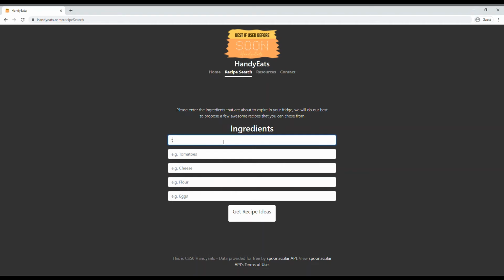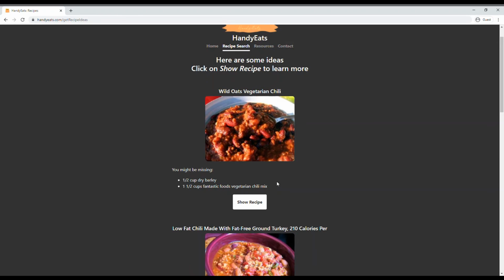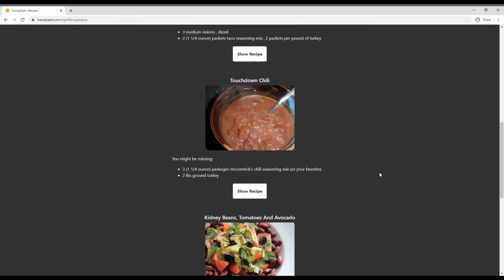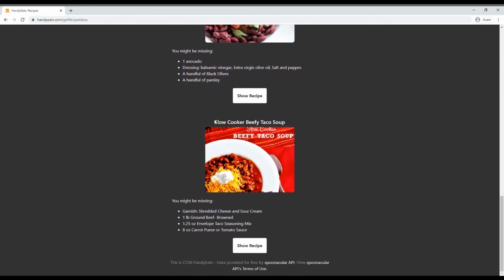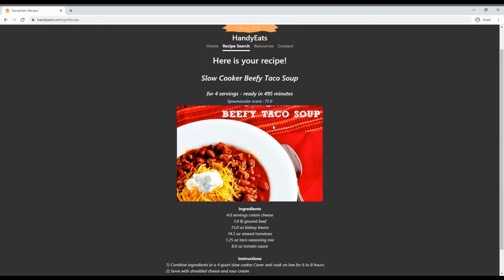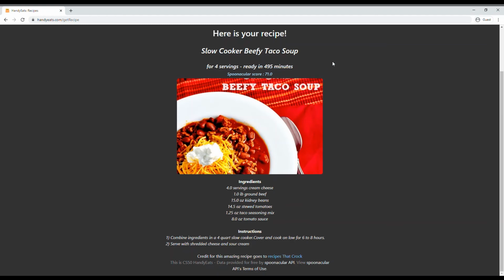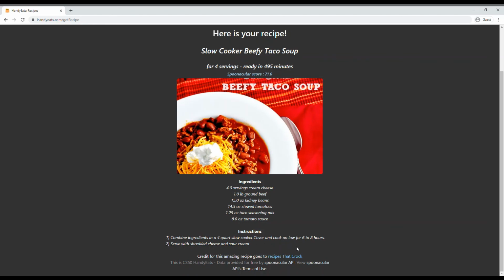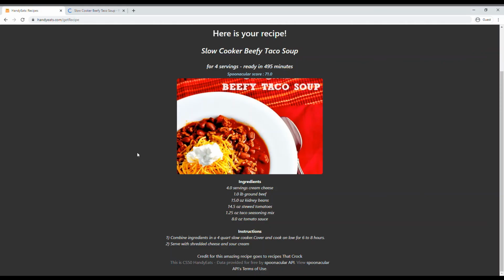HandyEats CS50 Web Track Final Project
My name is Tamer Yanni, I live in Michigan and this is CS50 HandyEats.com, a website that helps you reduce food waste by proposing recipe ideas based on ingredients that are about to expire in your fridge. Special thanks to Robert Shafer (AKA Bob Vance!)